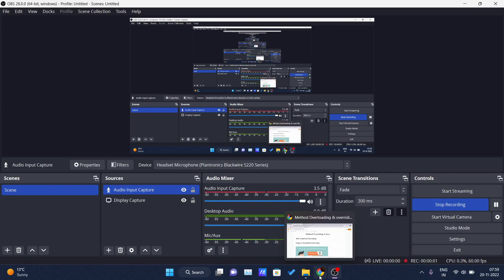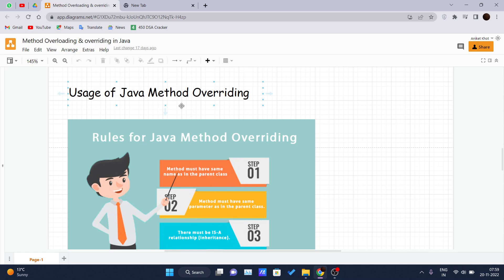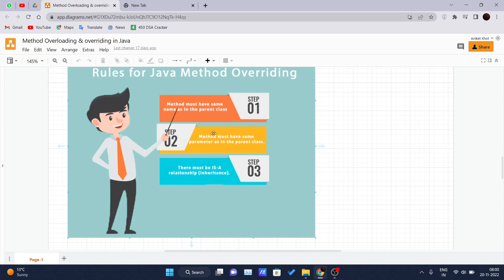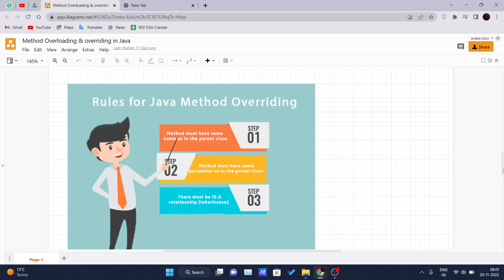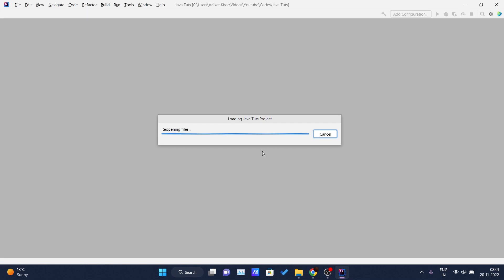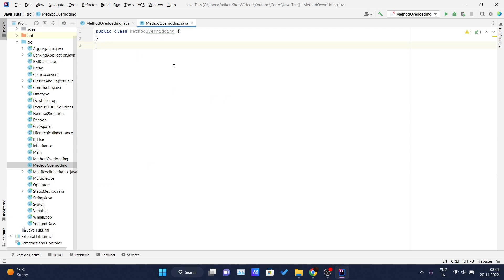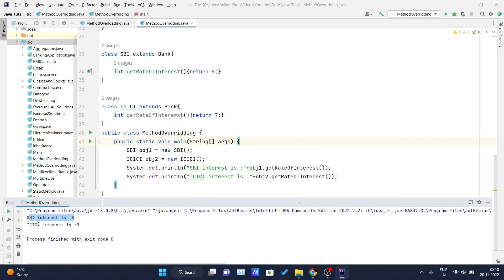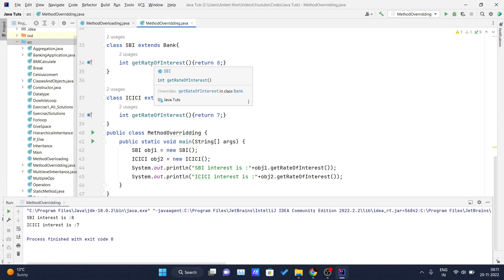Java Tutorial For Beginners - Method Overriding in Java